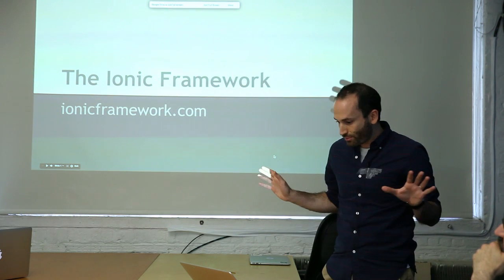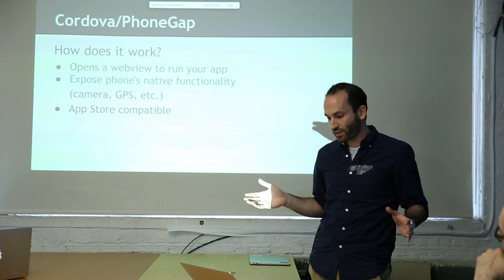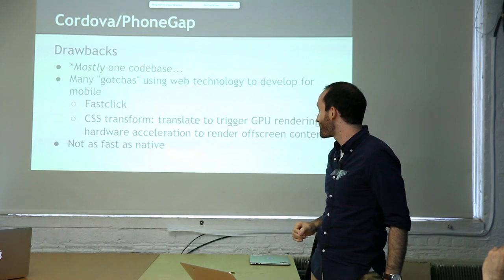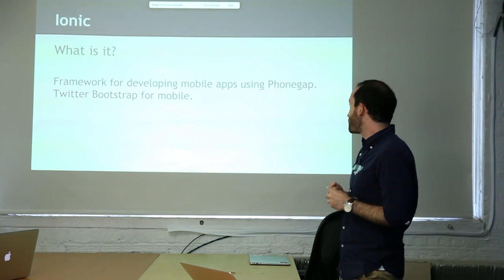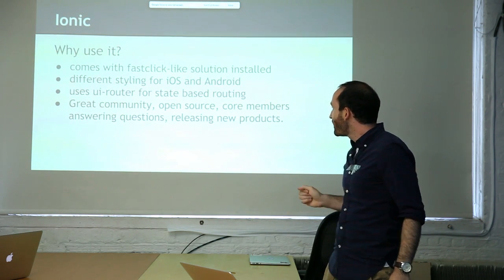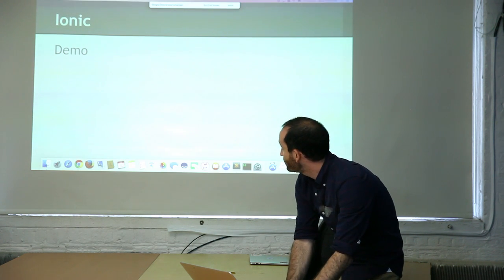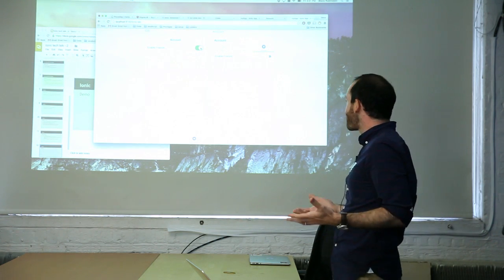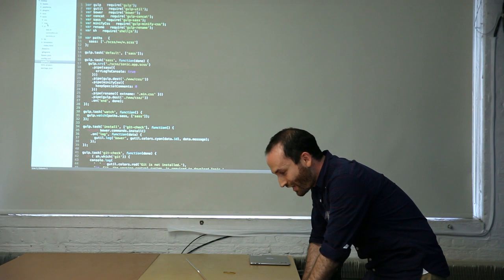Steve Rubinstein on PhoneGap and the Ionic Framework at Ladders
A brief overview of PhoneGap and Ionic and how they allow you to build native mobile apps using HTML, CSS, and JavaScript.